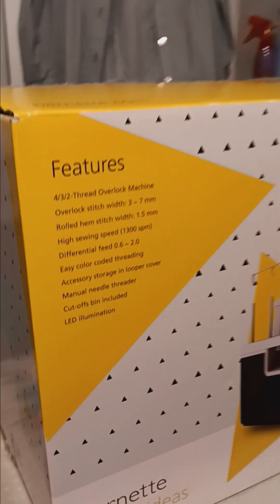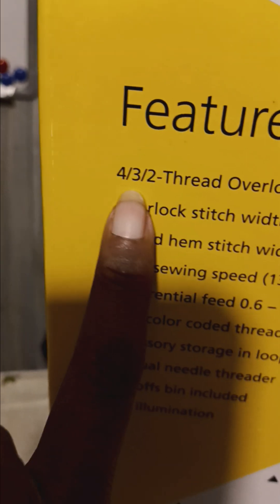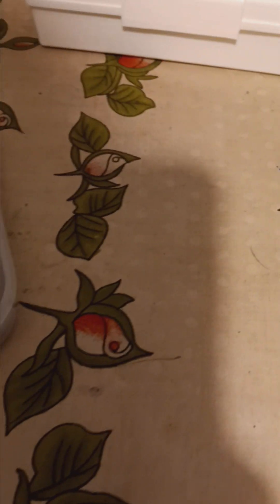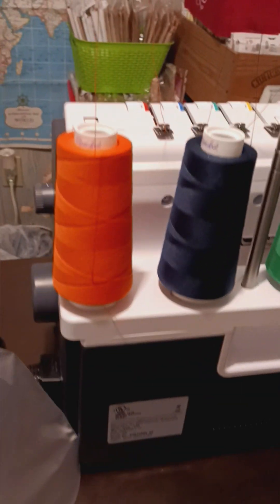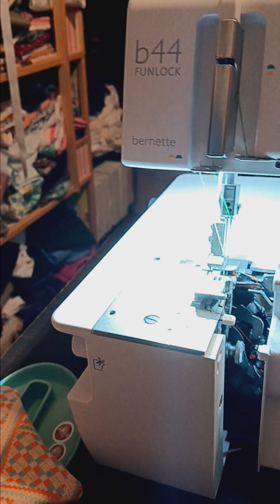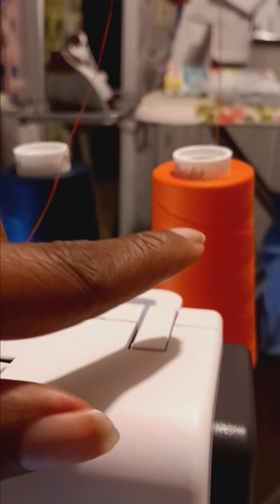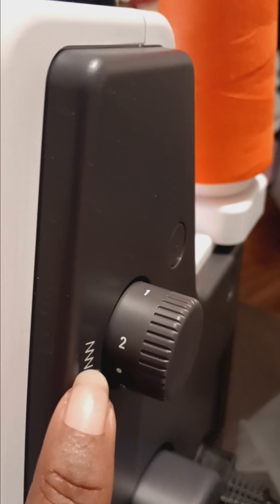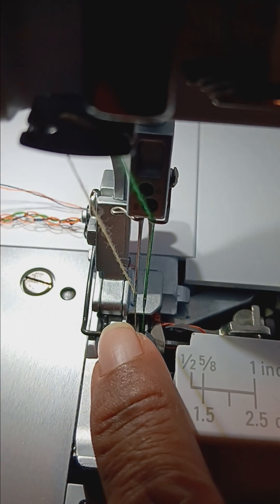Bernette 44 FunLock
Bernette Swiss Design b44 FunLock